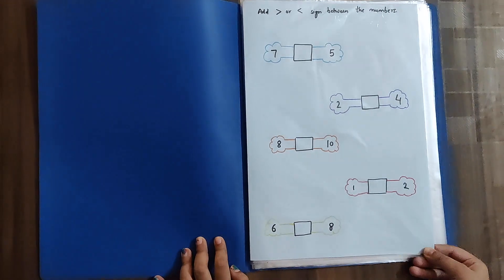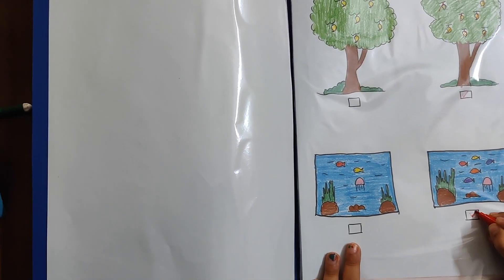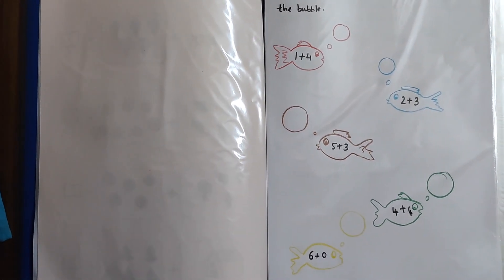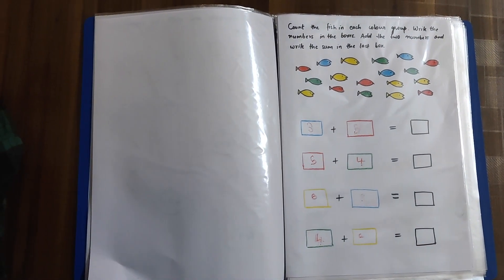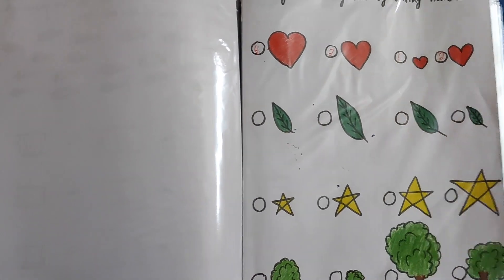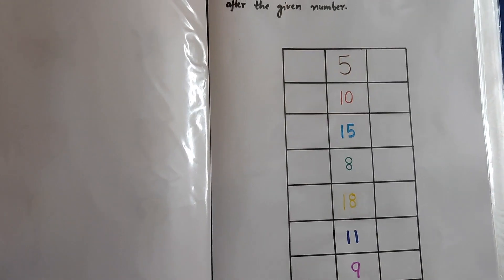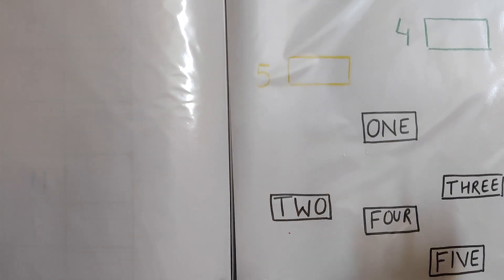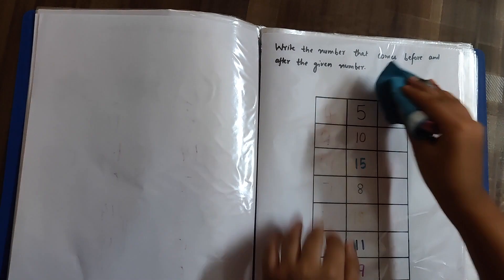Daily Practice Math Worksheets for, LKG, UKG | Addition Worksheets | Less than & Greater than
In this video we've shared some daily practice Math worksheets for LKG & UKG kids. These activity sheets include concepts of less than and greater than, more and less, addition of numbers, addition of small numbers on hands, ascending order, what comes after and before and the number names from 1 to 5. These interactive worksheets are suitable for kids of age group 4-6 years.

Supplies & Materials ::
Transparent Sheet
Sheet holder (ring binder)